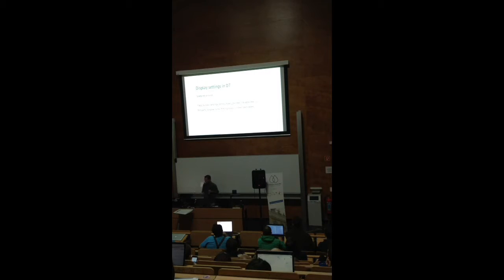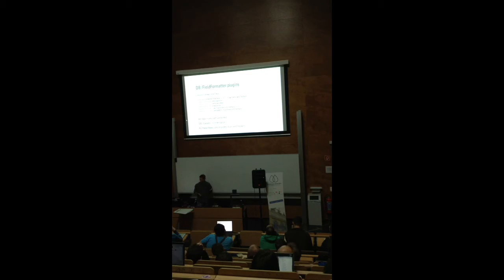Yves Chedemois D8: Fields Reborn from Drupal Camp Vienna 2013